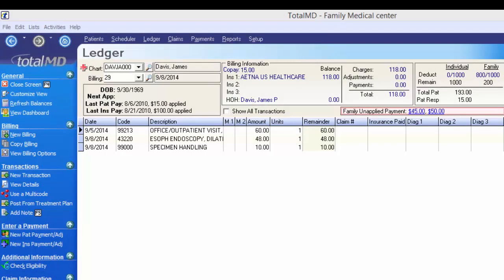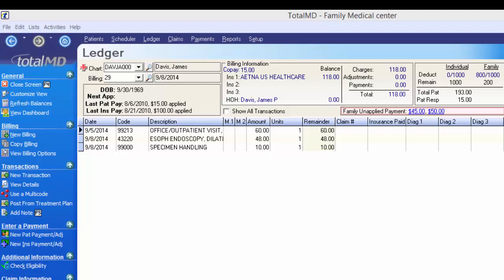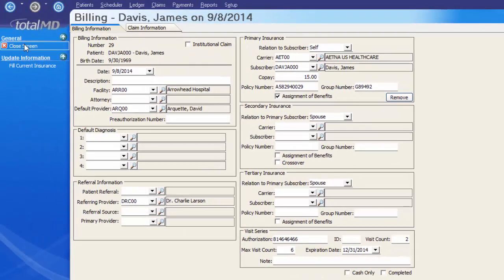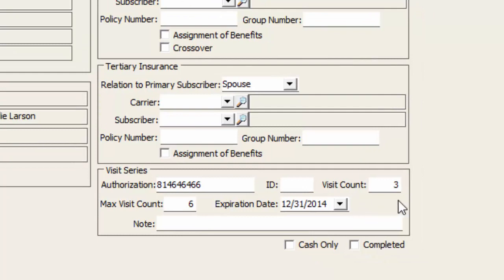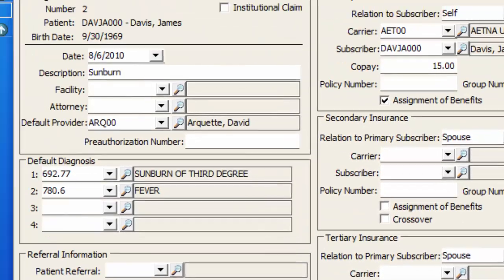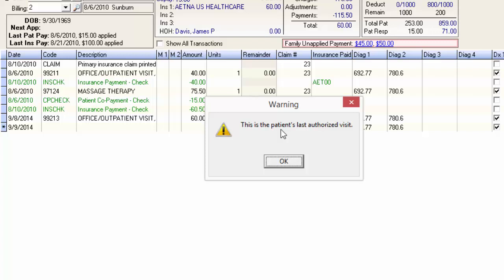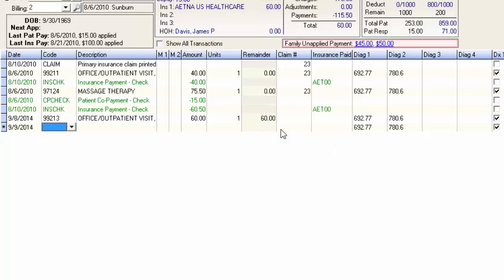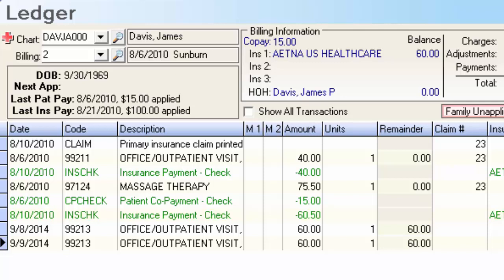Authorization Tracking - v13 | Medical Software Tip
Learn how to track visits and authorizations using TotalMD.